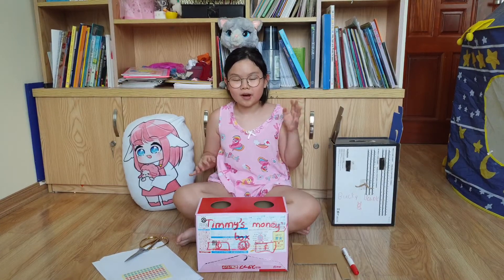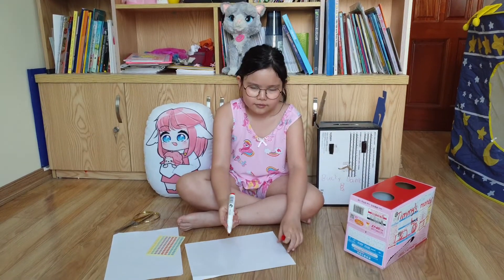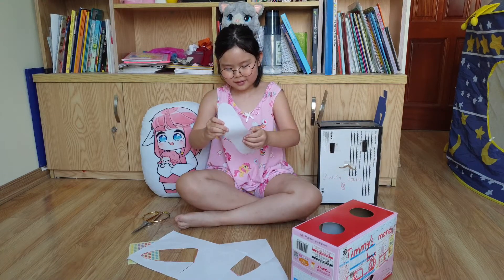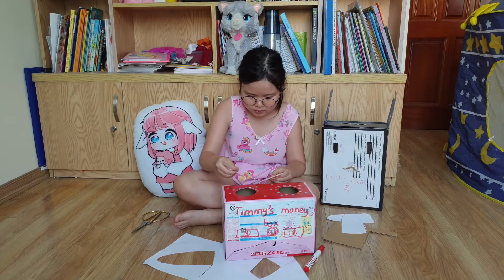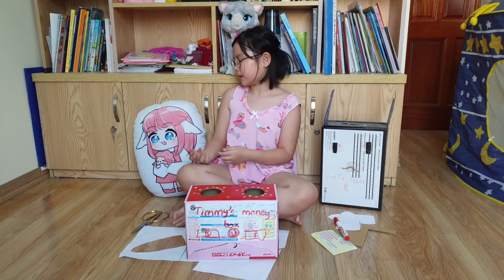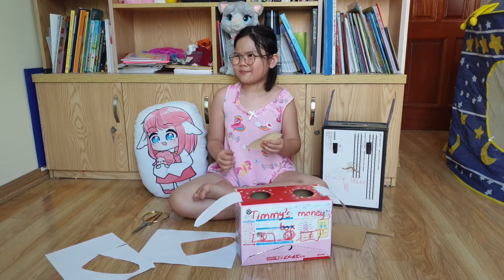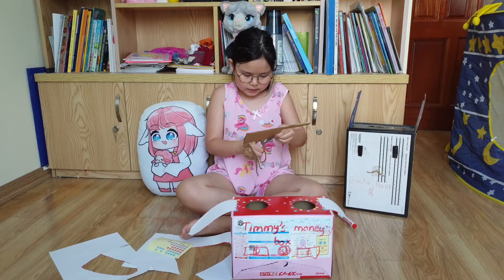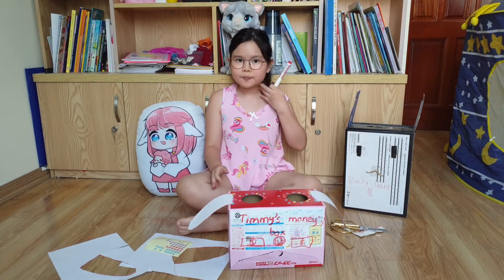How To Make Timmy's Money Box | Susu's How to